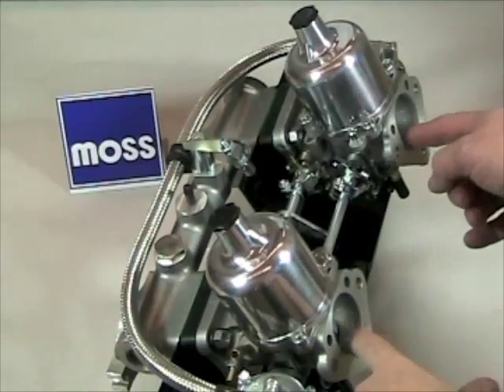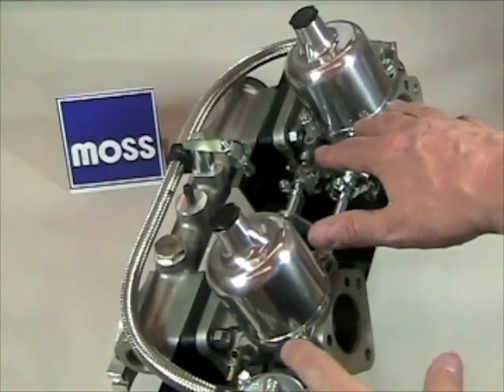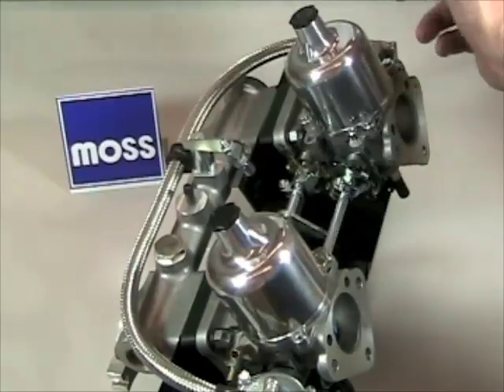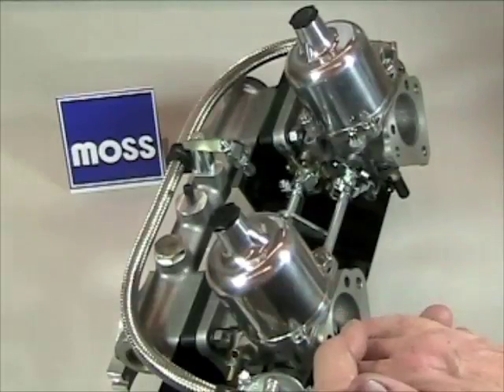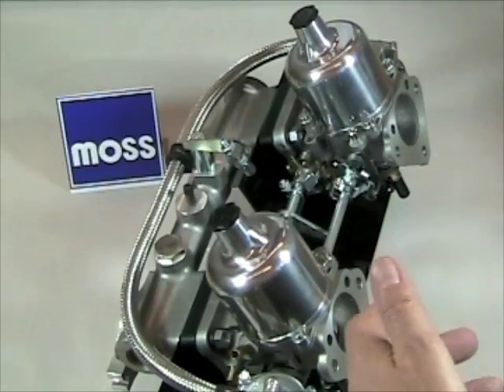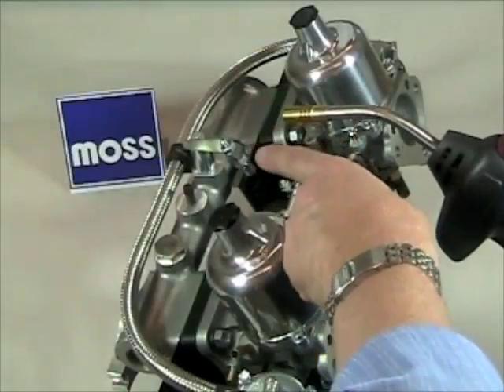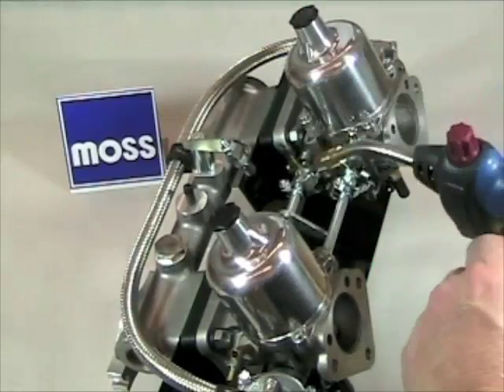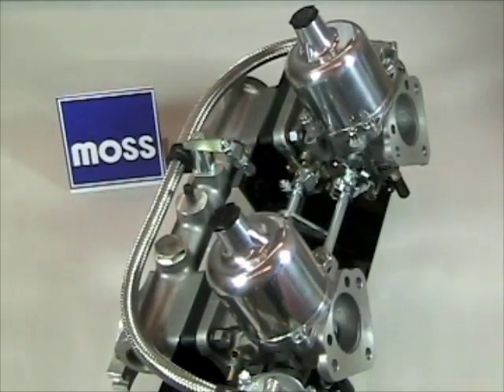Vacuum Leaks - How to Find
Vacuum leaks are difficult to detect and can cause a numerous symptoms. Our Moss Motors Tech department will give you some tips that will make finding a vacuum leak quick and easy.